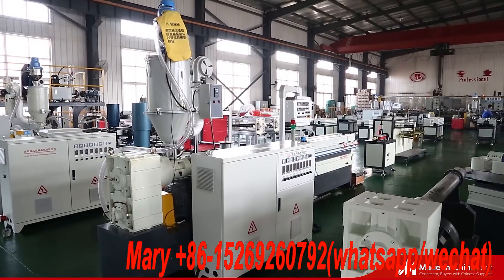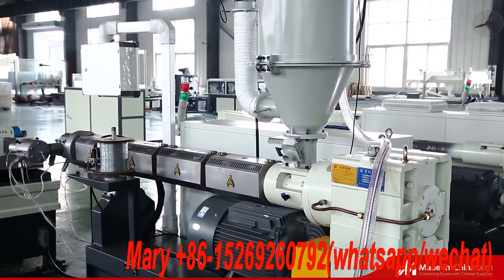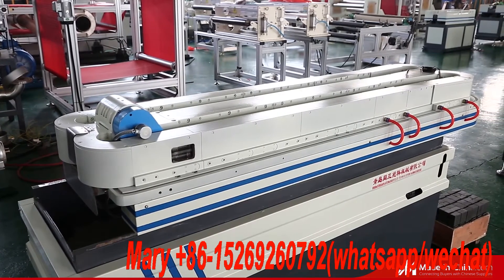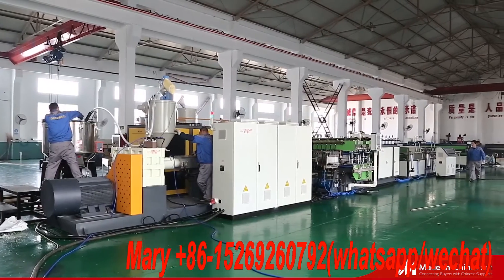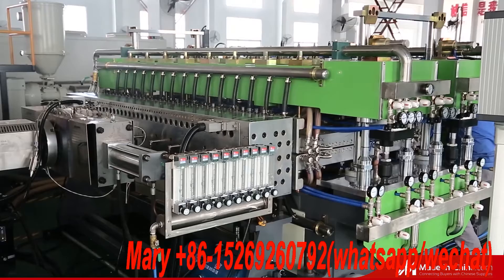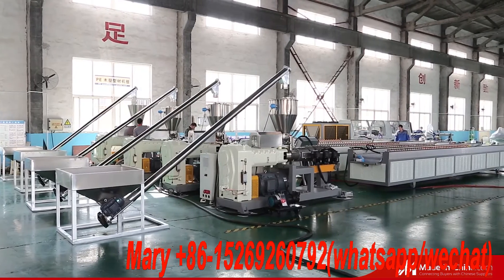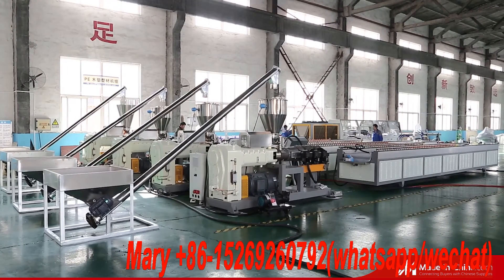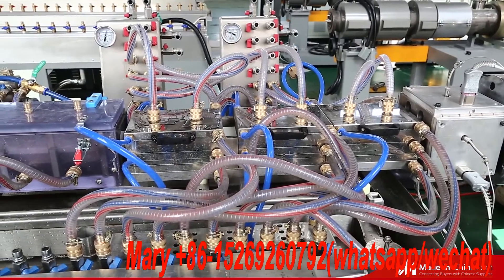Plastic machine manufacturer pp hollow sheet machine,corrugated pipe machine,wpc machine